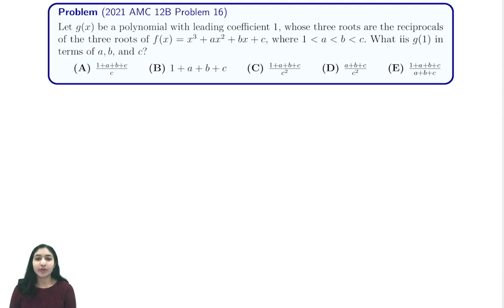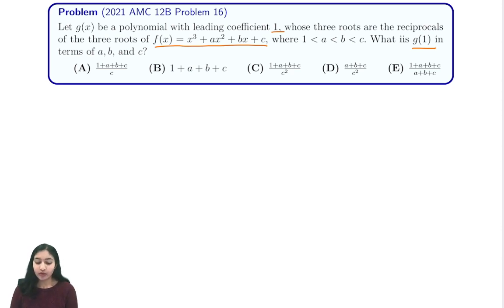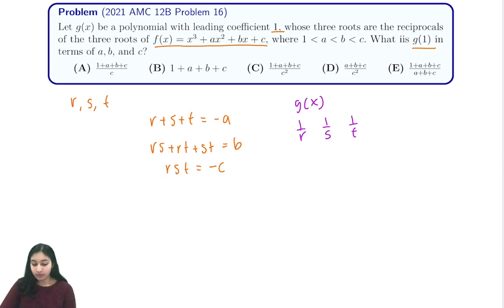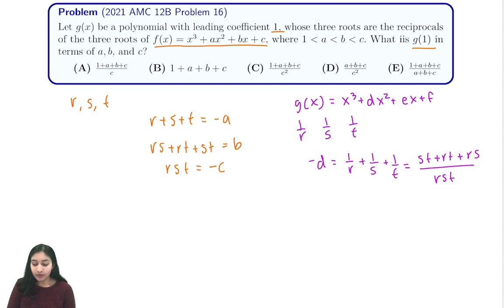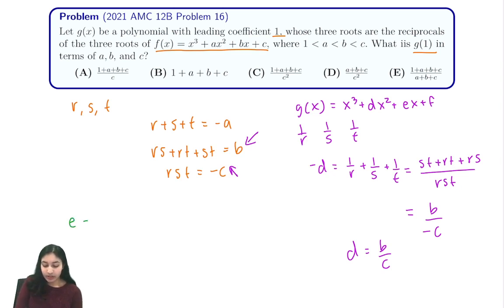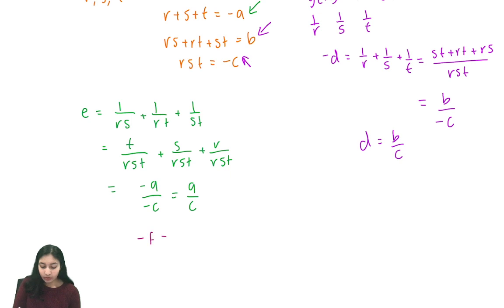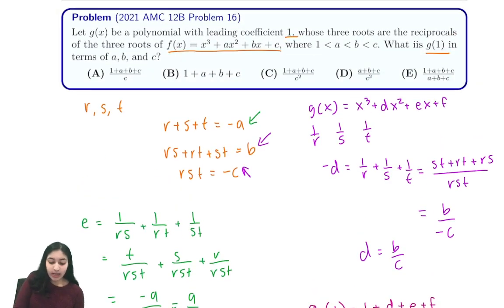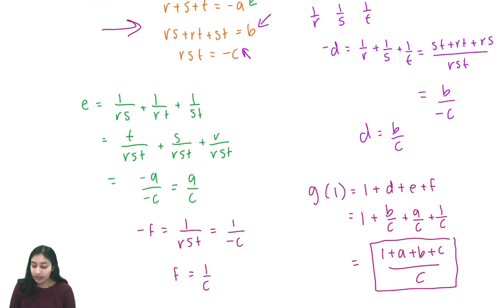2021 AMC 12B #16 (Using Vieta's Formula)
FFree Mastering AMC 10/12 book The book includes video lectures for every chapter, formulas for every topic, and hundreds of examples and practice problems with detailed video solutions.

In this video, we showed the solution to 2021 AMC 10B Problem 6 / 12B Problem 4 (Using Vieta's Formula)